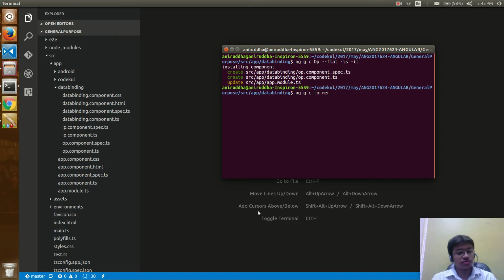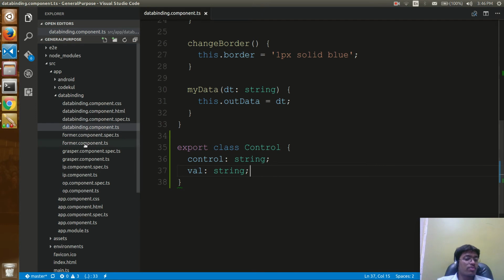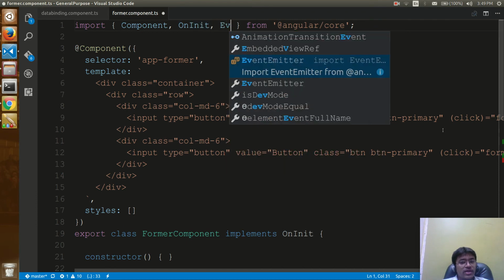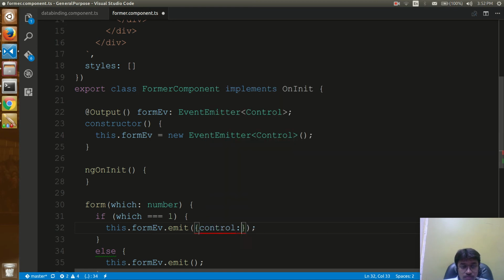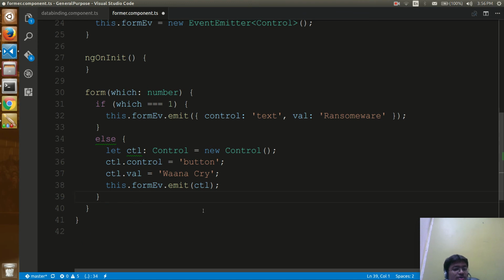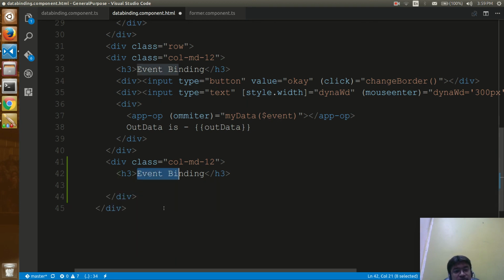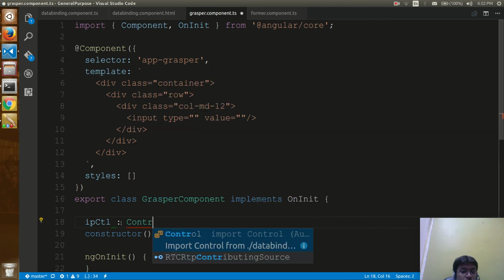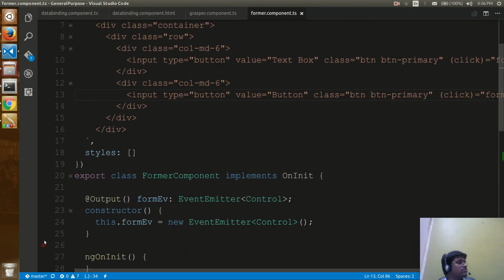Angular 6 Tutorial for Beginners - Data Binding Event in Angular [Part 3]